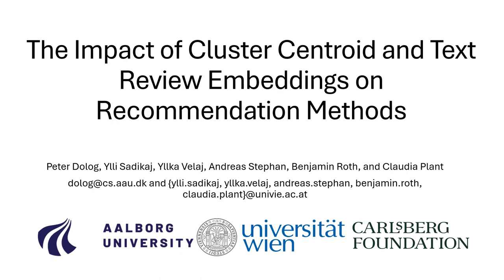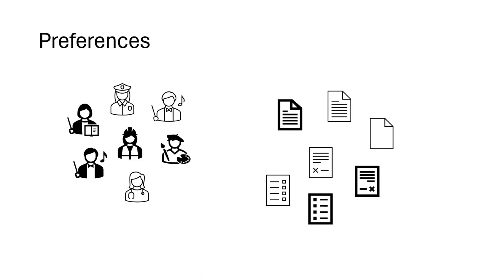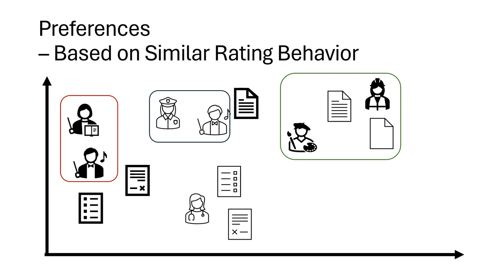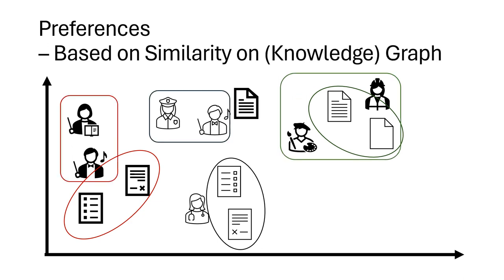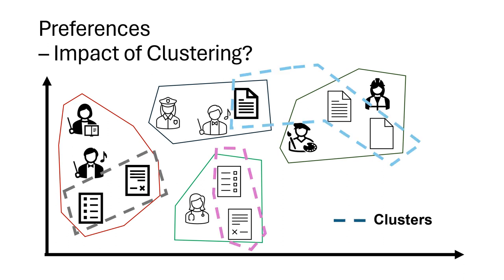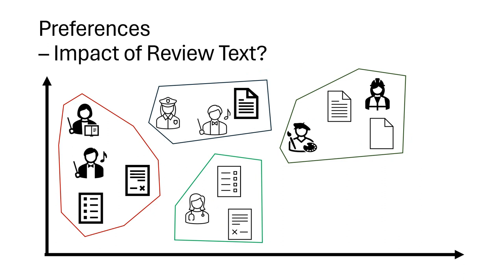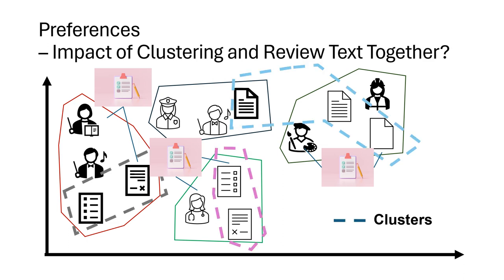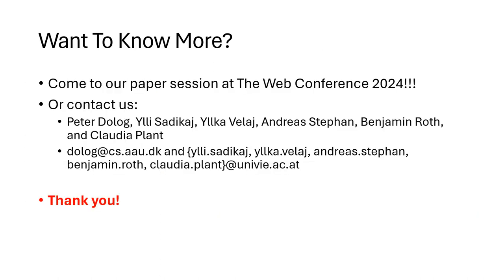[shp2067] The Impact of Cluster Centroid and Text Review Embeddings on Recommendation Methods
"The Impact of Cluster Centroid and Text Review Embeddings on Recommendation Methods

Peter Dolog, Ylli Sadikaj, Yllka Velaj, Andreas Stephan, Benjamin Roth and Claudia Plant"